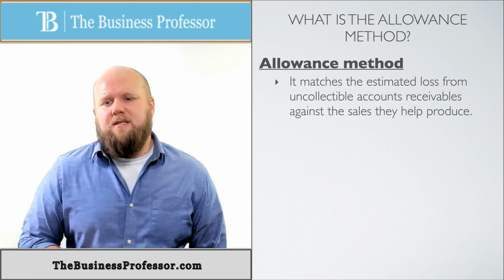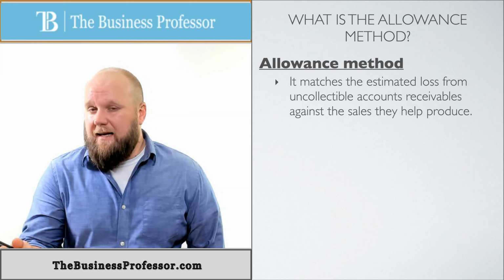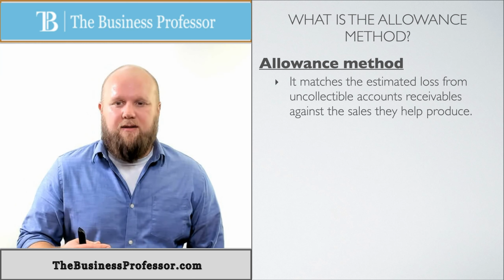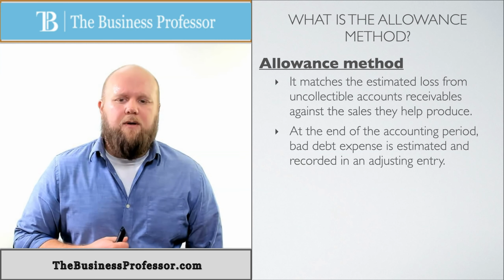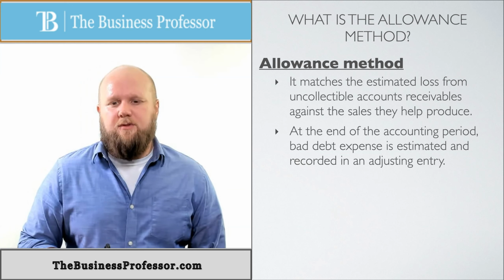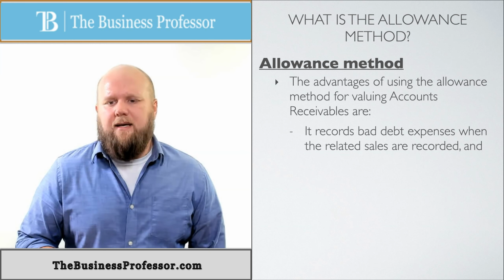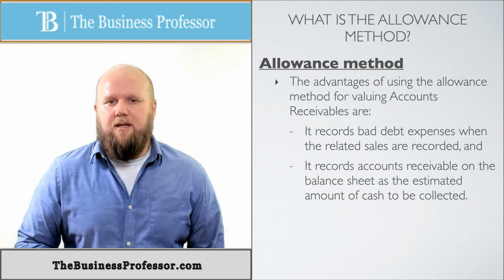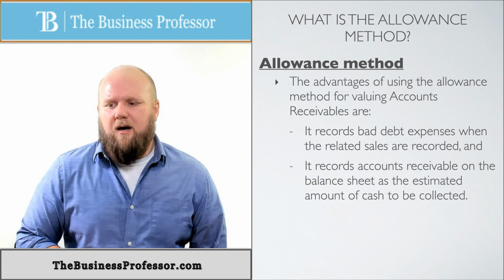Allowance Method for Accounts Receivable - Accounting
Professor AJ Kooti explains what is the Allowance Method for Accounts Receivable in Accounting as part of his financial accounting course series.